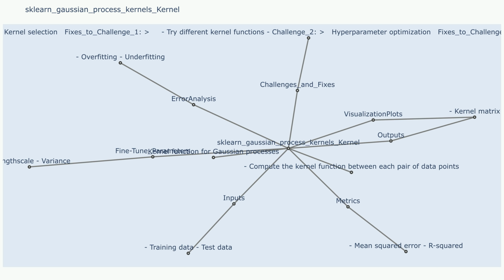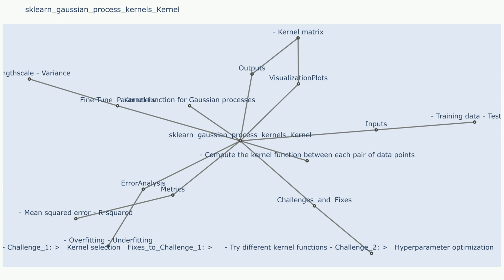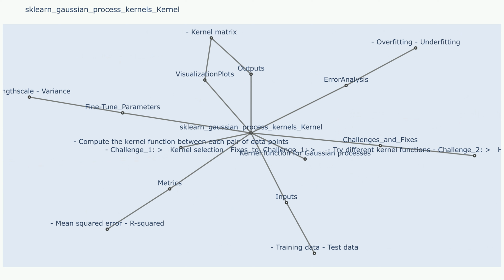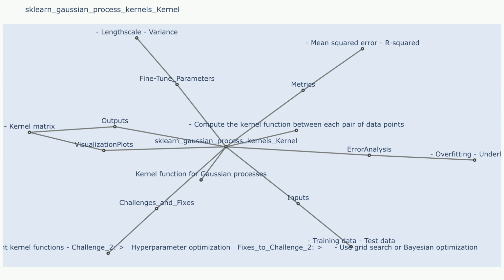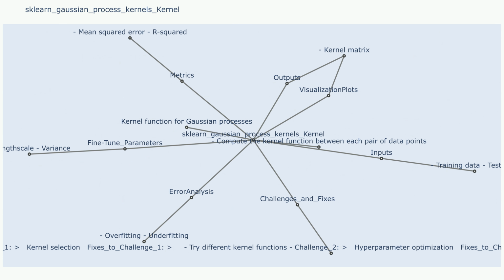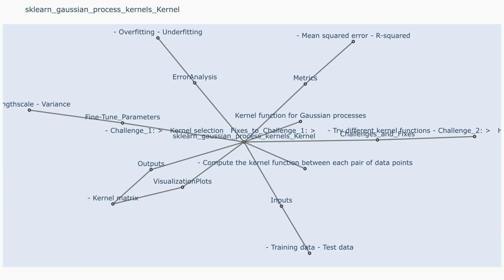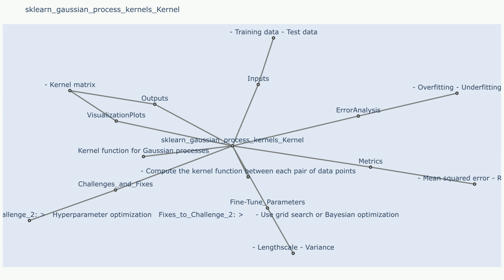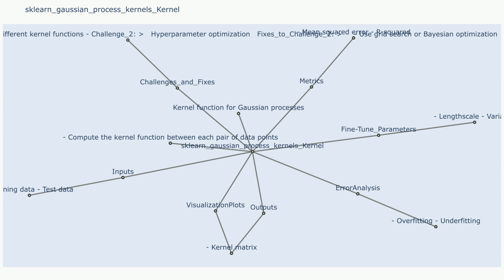17 68 sklearngaussianprocesskernelsKernel Description